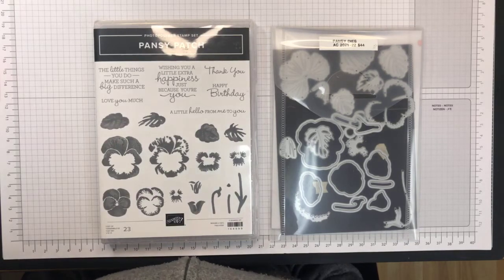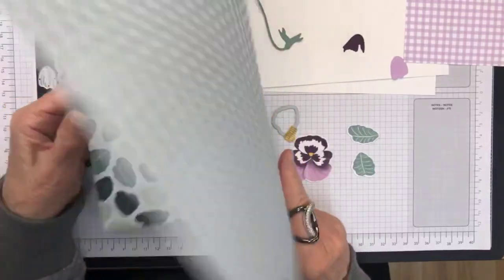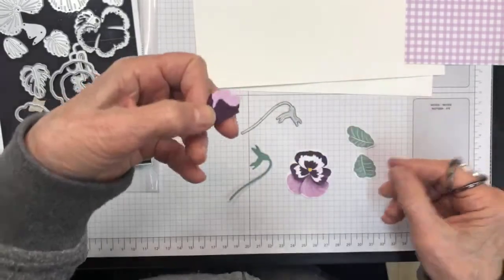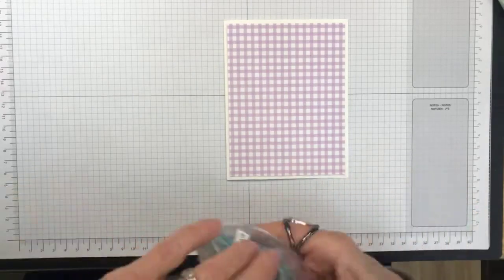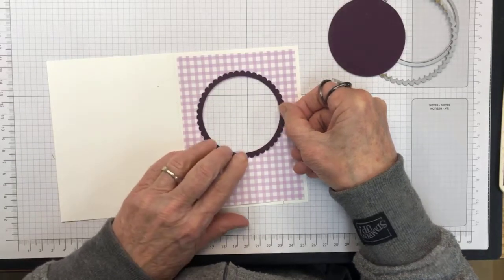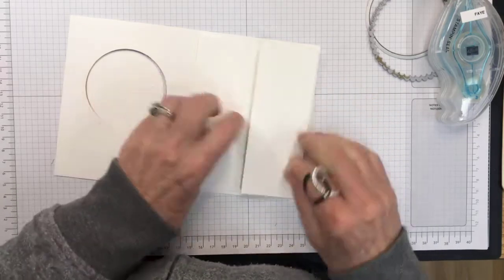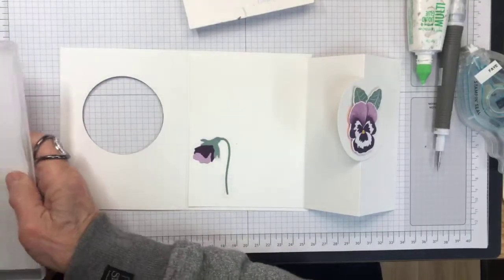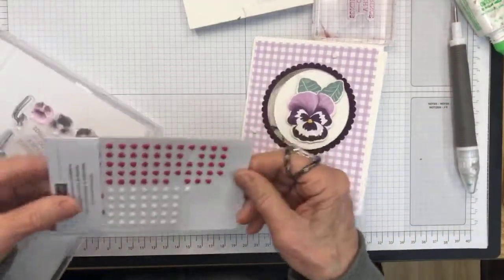Pansy Patch Bundle Window "Z" Fold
Basic White Card Base--5 1/2" x 8 1/2" scored at 4 1/4", inside 5" x 8" scored at 2" and 4".
Blackberry Bliss--3 1/2" cut with largest scalloped circle die and 3rd largest circle die forming the frame.
Scraps of Soft Succulent, Fresh Freesia and Blackberry Bliss for the inside pansy bud.
Pansy Petals DSP--die cut the largest pansy and a couple of leaves from the DSP.

stampin' up, stamping, Stamp Up, Pansy Patch Bundle, Window Z Fold